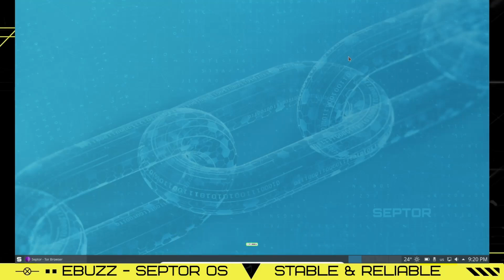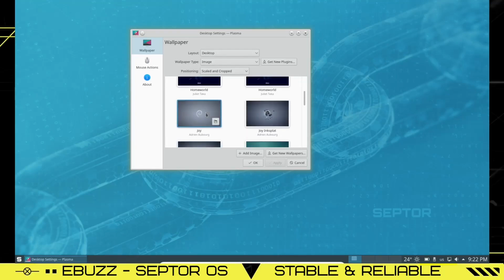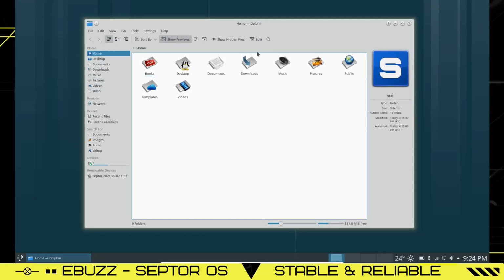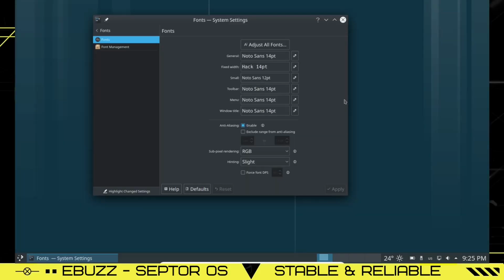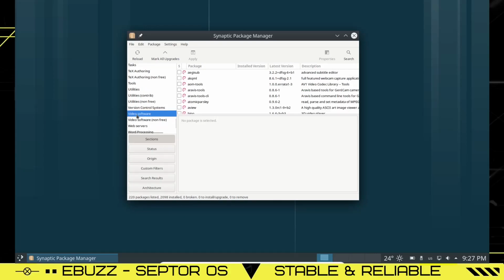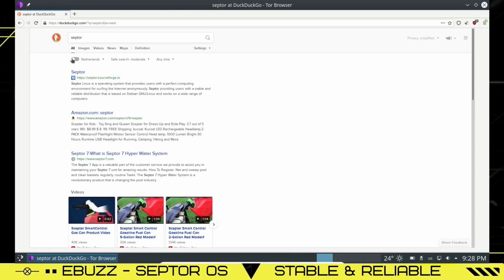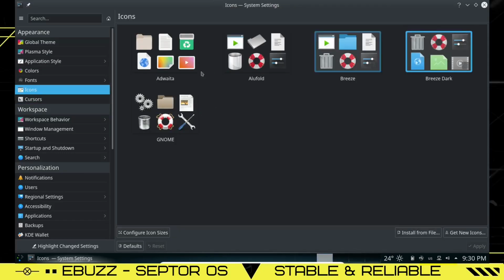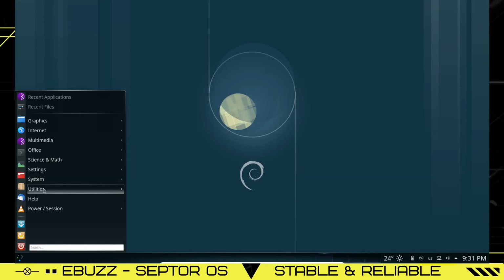Septor OS - Debian KDE Stable & Reliable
Septor Linux is a operating system that provides users with a perfect computing environment for surfing the Internet anonymously. Septor providing users with a stable and reliable distribution that is based on Debian GNU/Linux and works on a wide range of computers. Distribution featuring a customised KDE Plasma deskop and Tor technologies.